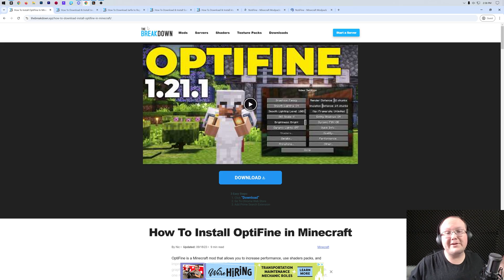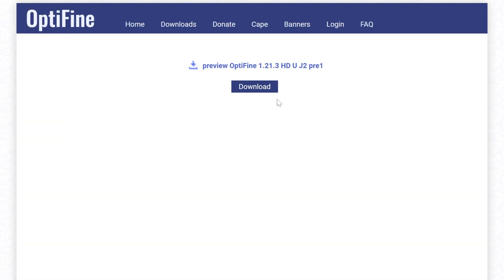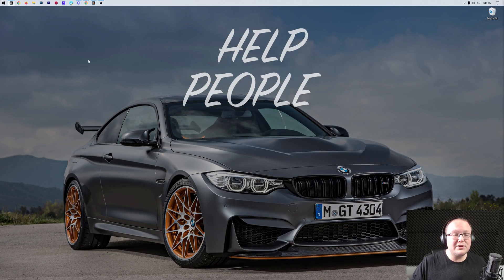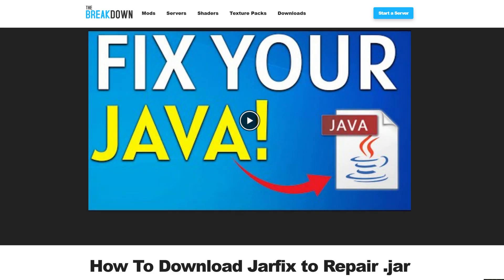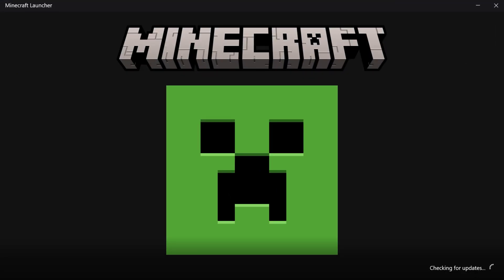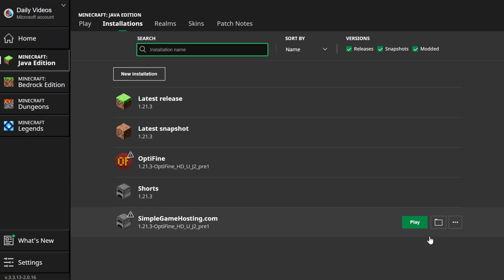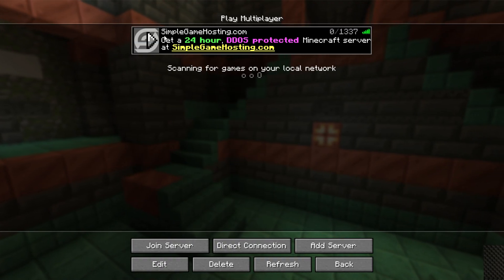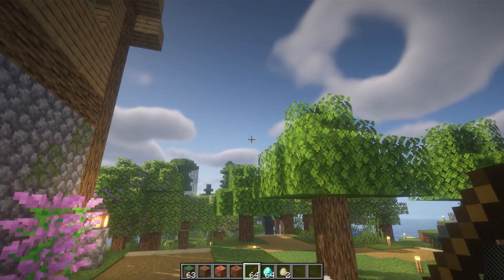How To Download & Install OptiFine (Minecraft 1.21.3)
Do you want to know how install OptiFine 1.21.3 in Minecraft? Well, in this video, we showed you exactly how to get OptiFine for Minecraft 1.21.3. With OptiFine, you will be able to boost Minecraft’s performance and do things like add shaders to Minecraft 1.21.3. This video is your complete guide on adding OptiFine to Minecraft, so let’s jump into it!

About this video: This video is our complete guide on how to download and install OptiFine 1.21.3 in Minecraft. Why would you want to get OptiFine 1.21.3? Well, with OptiFine, you can increase Minecraft’s performance boosting FPS and reducing lag. However, what’s really cool about OptiFine is that it works both ways. You can also use OptiFine to increase the look of Minecraft 1.21.3 using things like shaders. Shaders completely change and improve the look of Minecraft, and you can use OptiFine to get shaders in 1.21.3. Let’s jump into it!

First things first, we will need to go over how to download OptiFine 1.21.3. There is a link to download OptiFine in the description above. That will take you to our complete text guide on getting OptiFine. On that page, click the “Download OptiFine” button to go to Optifine’s official download page. From there, find the 1.21.3 version of OptiFine and click “mirror” next to it.

That will take you to the 1.21.3 page for downloading OptiFine. Click the “Download” button here, and OptiFine 1.21.3 will start downloading right away. You may need to keep or save the file depending on your browser.

From there, we can move on to how to install OptiFine 1.21.3 to Minecraft. To do this, open the Optifine file you downloaded with Java.

When you open the OptiFine Installer with Java, click on “Install”, and OptiFine 1.21.3 will begin installing. Make sure you have played Minecraft 1.21.3 and that Minecraft and the Minecraft Launcher are closed. Otherwise installing OptiFine won’t work.

Now, open the Minecraft Launcher. In the Minecraft Launcher, you will have an OptiFine 1.21.3 installation. Play Minecraft using this installation, and Minecraft 1.21.3 will open up with OptiFine installed! You will need to confirm you are playing modded Minecraft when launching Minecraft with OptiFine.

From the main menu, there won’t be much of an indication that OptiFine is installed. To see OptiFine’s features, go to Options, Video Settings. Here, you will see 1.21.3 shaders, performance, quality, and all of OptiFine’s other settings and features.

At this point though, you now know how to download and install OptiFine 1.21.3 in Minecraft. We will try our best to help you out.

Otherwise, if we did help you learn how to add OptiFine 1.21.3 to Minecraft, be sure to give this video a thumbs up and subscribe to the channel if you haven’t already. It really helps us out, and it means a ton to me. Thank you very, very much in advance!